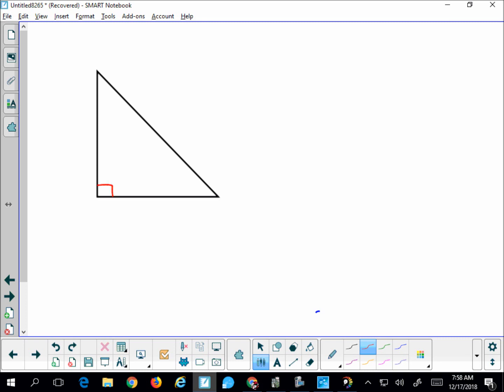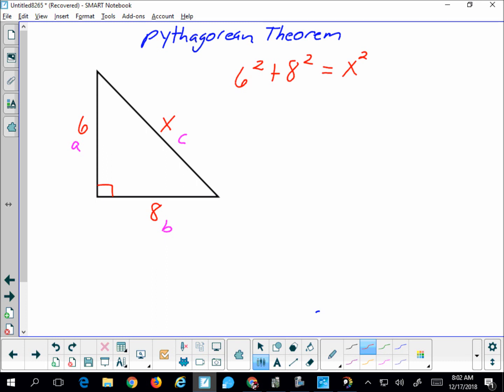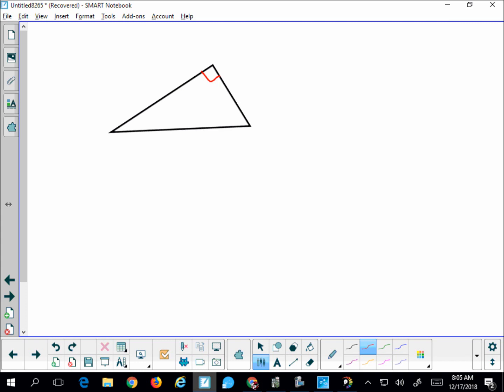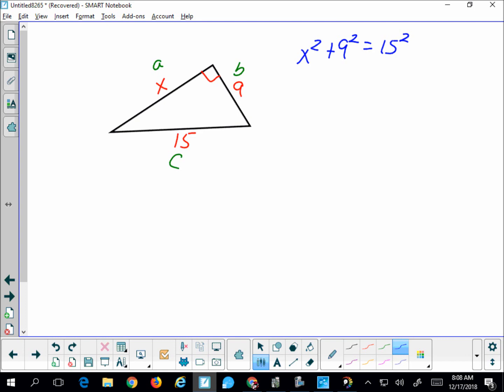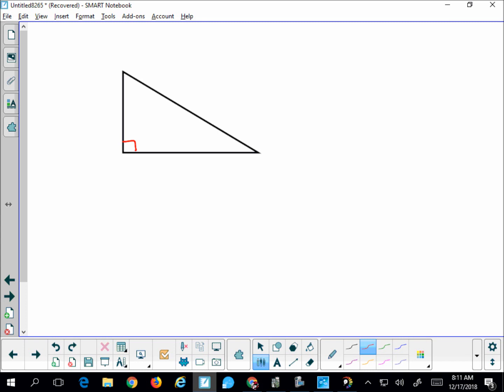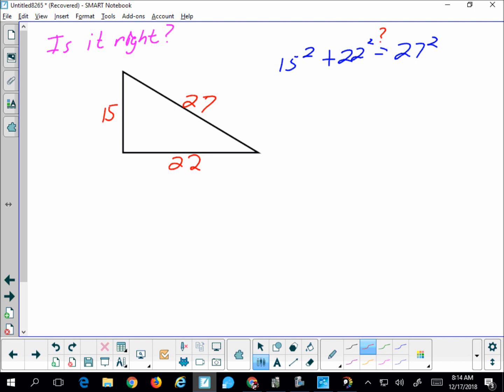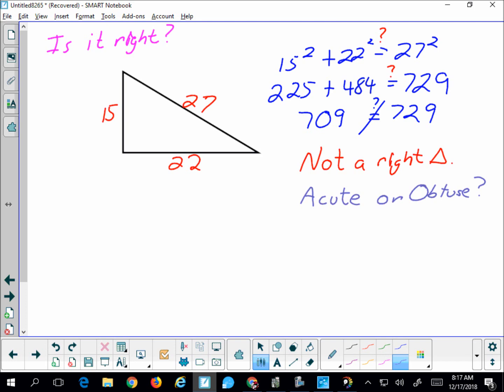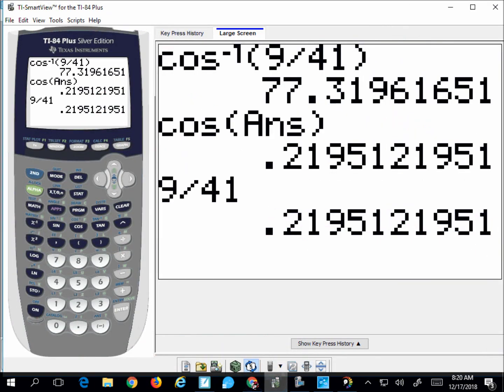Using Pythagorean Theorem